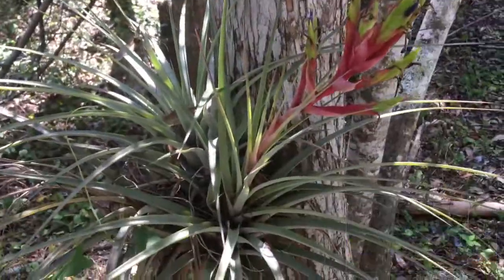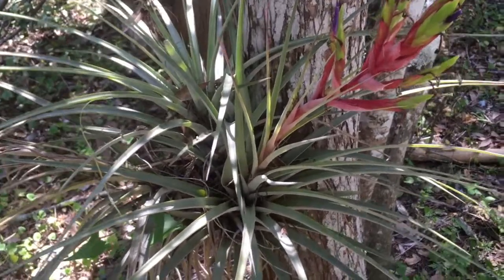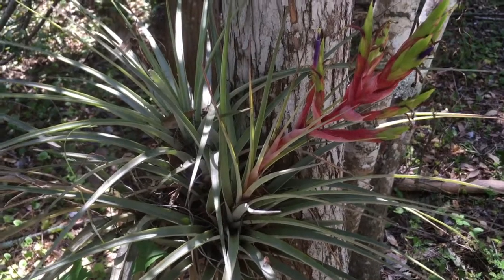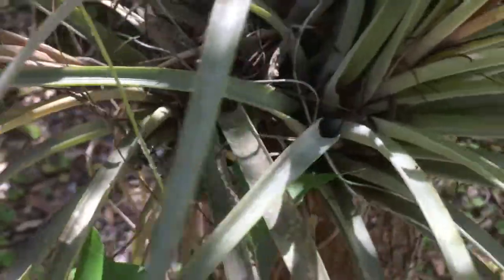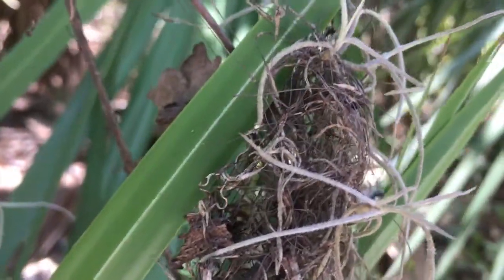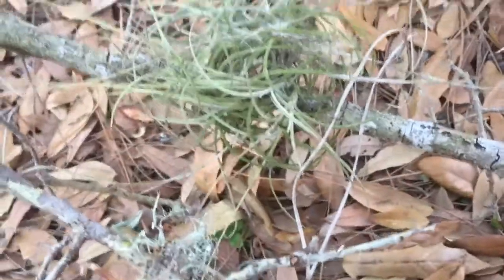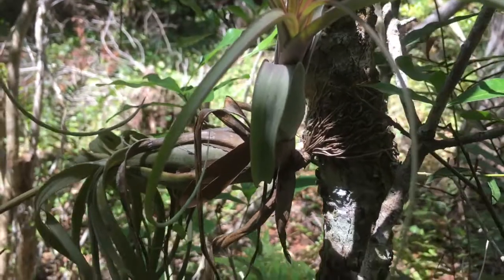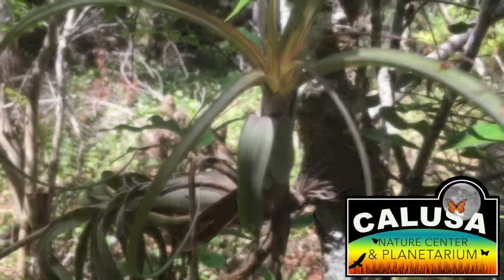Calusa Nature Moments - Air Plants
Spanish moss, bromeliads, and more! In today's Calusa Nature Moments, learn a little bit about plants that don't grow in the ground.